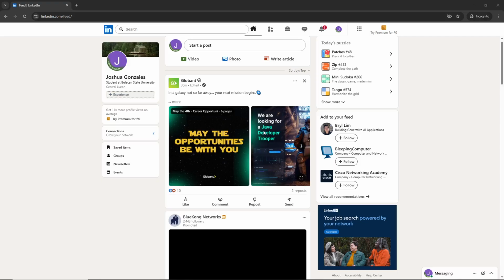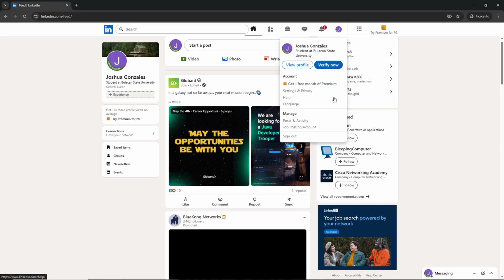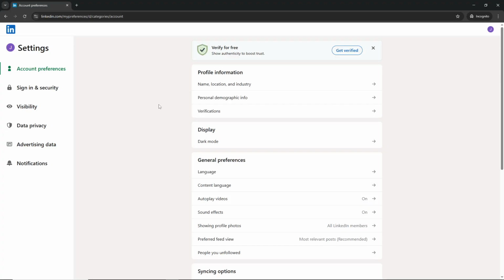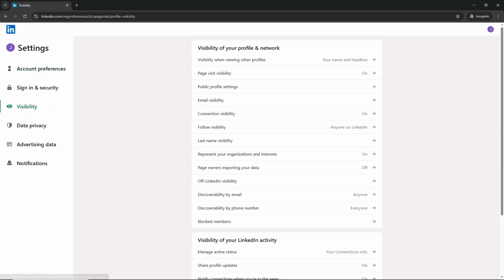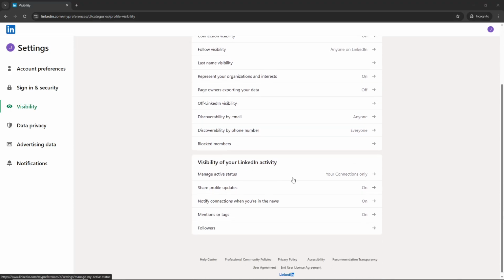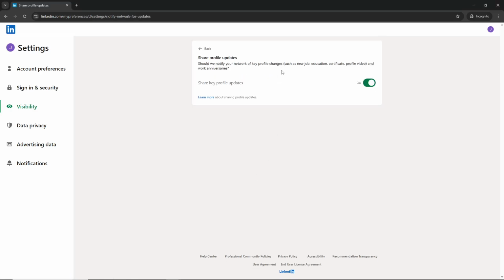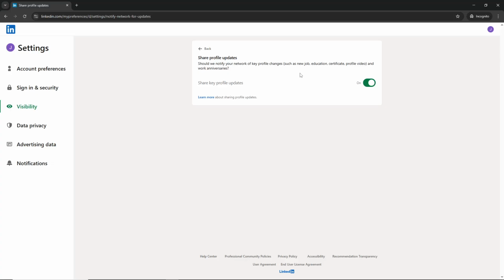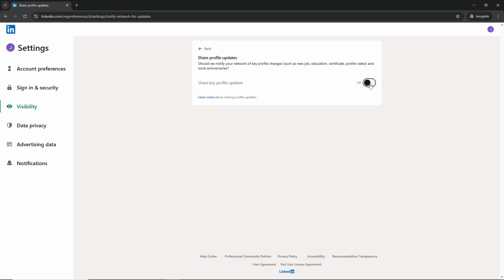How To Disable Congratulations On Work Anniversary Messages On LinkedIn (Tutorial 2026)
By the end of this video, you’ll know disable LinkedIn work anniversary notifications, turn off congratulations messages LinkedIn, stop work anniversary posts LinkedIn, prevent LinkedIn anniversary messages, mute LinkedIn celebration notifications, how to disable LinkedIn anniversary posts, LinkedIn work anniversary privacy settings, manage LinkedIn notification preferences, hide work anniversary congratulations LinkedIn, LinkedIn celebration messages tutorial, stop automatic LinkedIn anniversary messages, prevent unwanted LinkedIn work anniversary congratulations